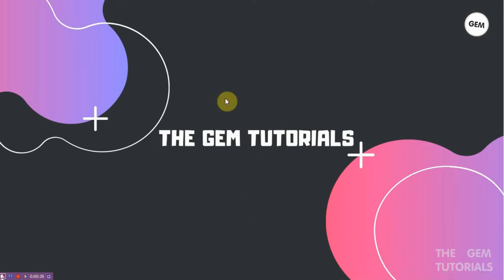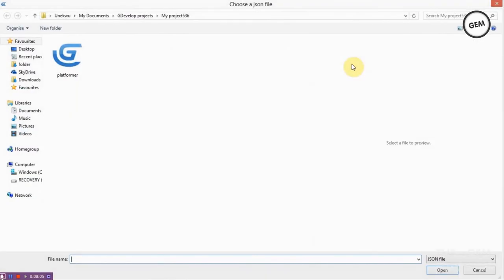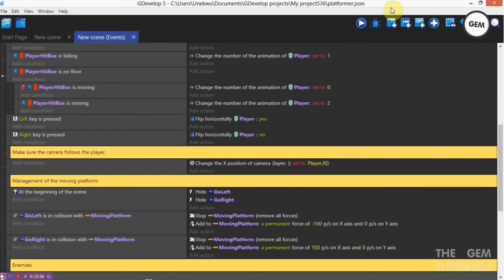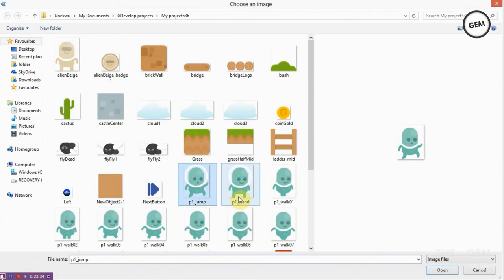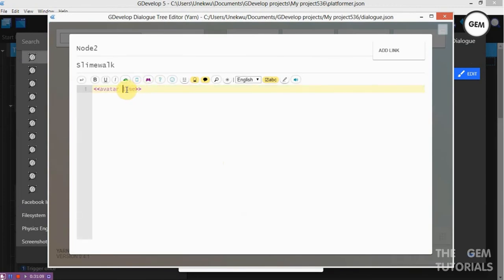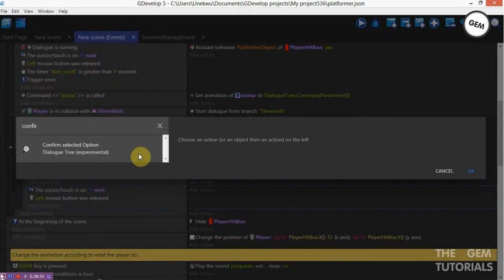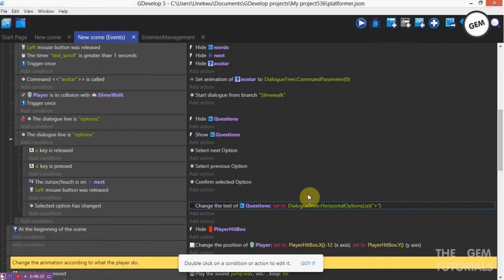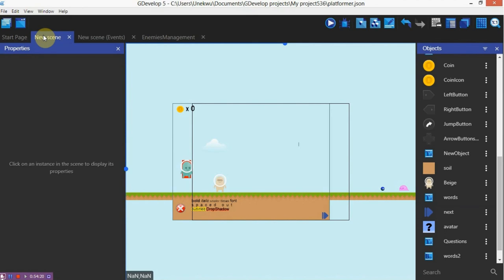Dialogue Tree (Yarn) | GDevelop 5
Hello game dev's welcome back to another GDevelop 5 tutorial. In this tutorial i will be showing you how to create a Dialogue tree using the yarn editor in Gdevelop 5

-TUTORIAL REQUEST
This tutorial was requested by "olimpian draghici" "Kutas 173" "jon ferri" and "Satanislaw Sinitsin"

-VERSION
Beta 89